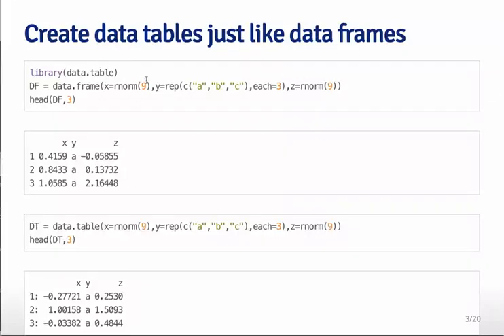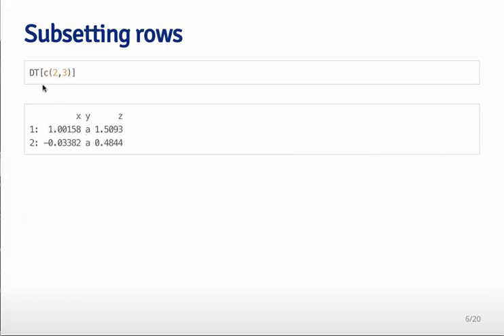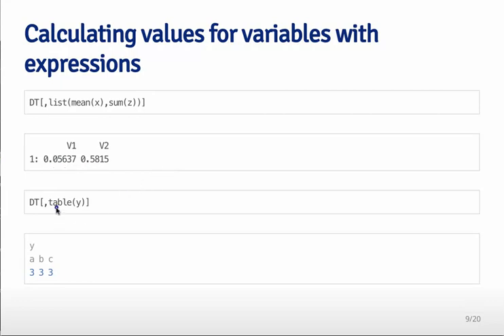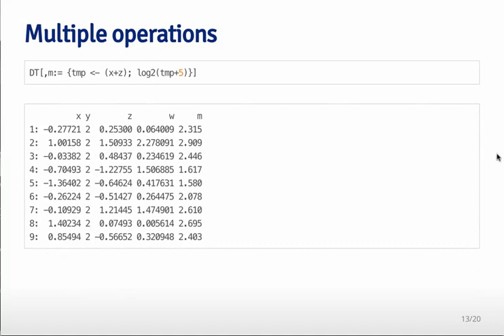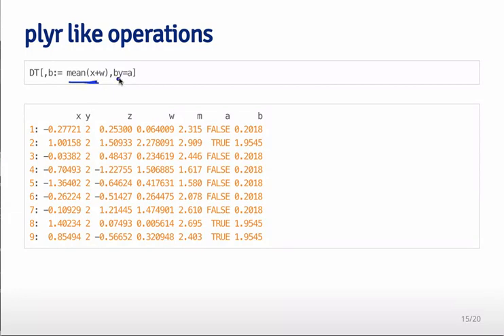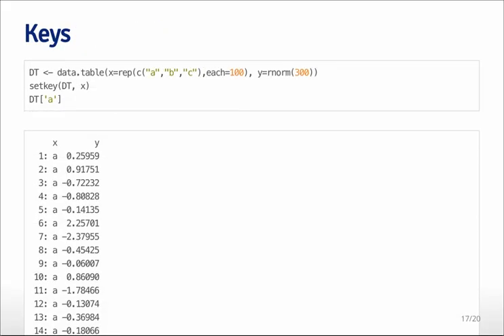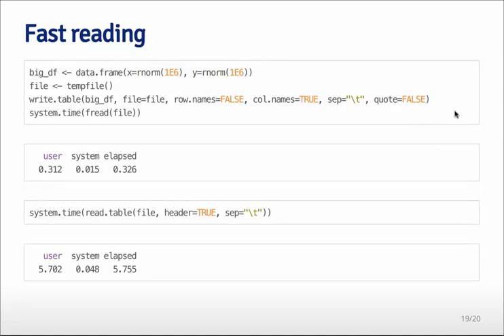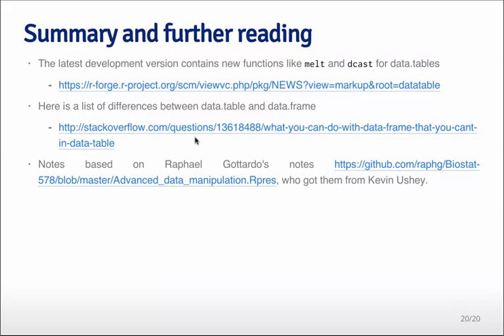The data table Package Johns Hopkins University Coursera